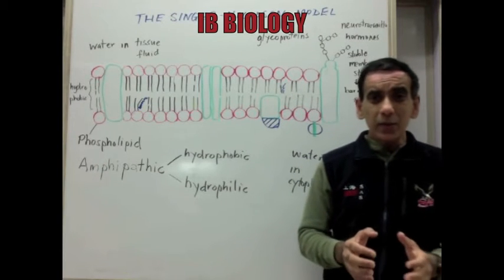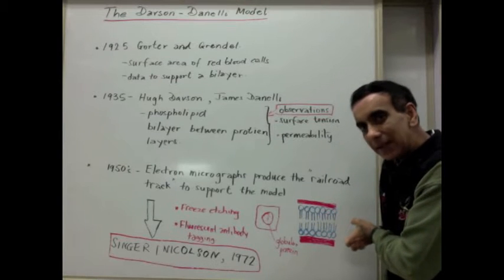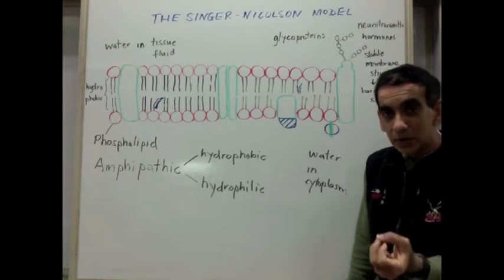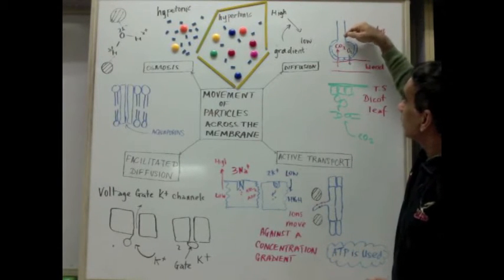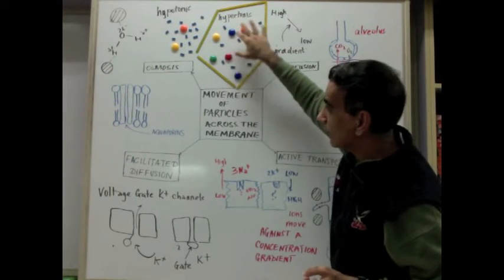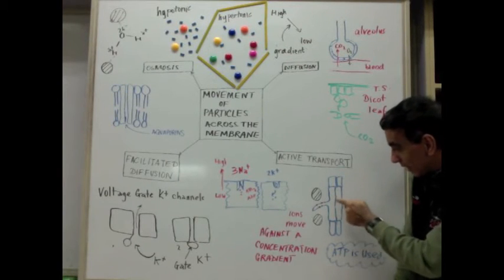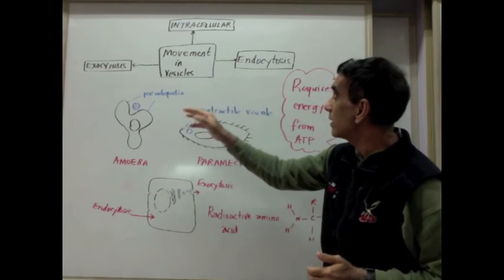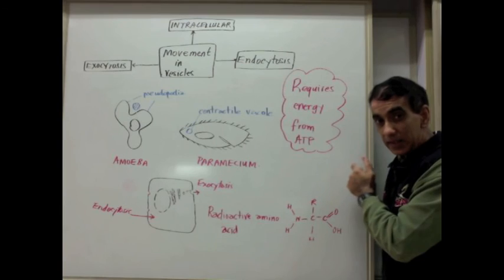Cell Membrane (IB Biology Topic 1)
Dubay outlines the evidence that lead to the acceptance of the Davson -Danelli model of the cell membrane and then traces the events that lead to the Singer-Nicholson model in 1972. The structure of the fluid mosaic model of the cell membrane is examined with a focus on active and passive transport, endocytosis and exocytosis.